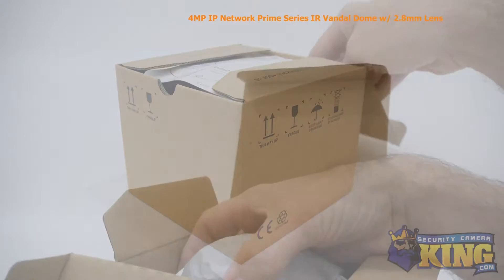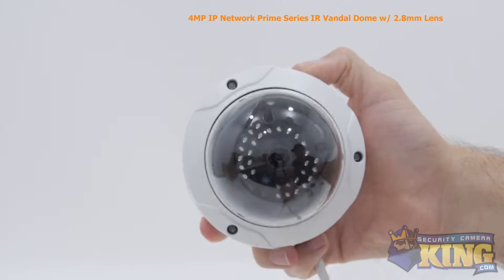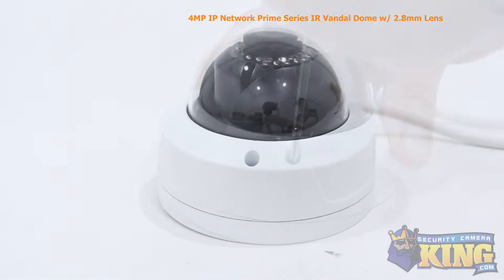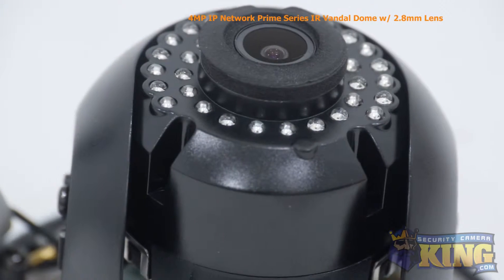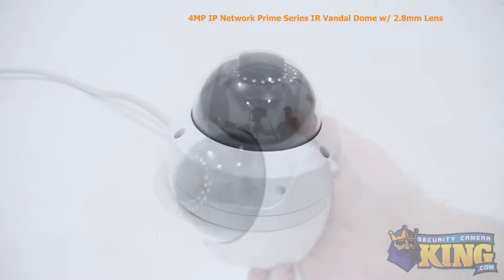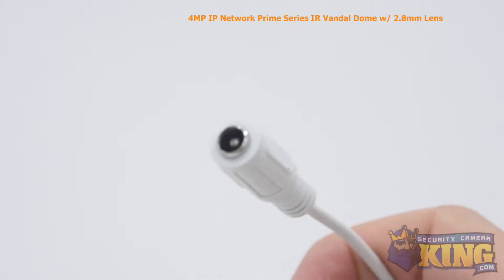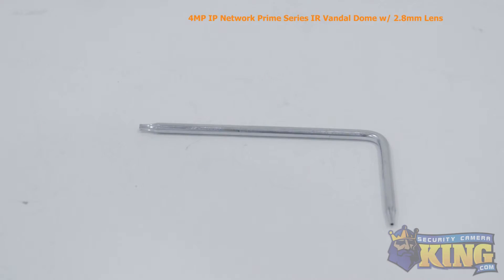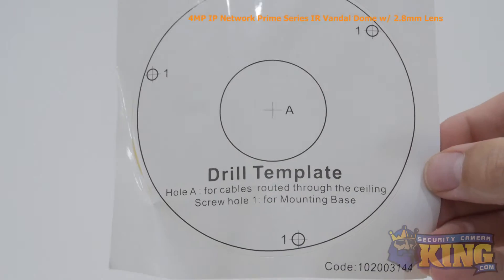Unboxing - 4MP IP Network Prime Series IR Vandal Dome w/ 2.8mm Lens Product - IPVD-PR4IR28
Our new 4MP PRIME Series camera allows you to capture incredibly minute details with it's incredibly huge video images.  It comes with a Progressive Scan CMOS image sensor that gives you sharp and smooth images, and a 2.8mm fixed lens, and give you the option of using the built-in Micro SD slot that supports up to a 128GB card.  And at night it can see up to 100 ft in complete darkness. .this camera works with any of our NVRS, but works best with our PRIME series NVRS.

If you'd like to purchase this product or find out more information, go